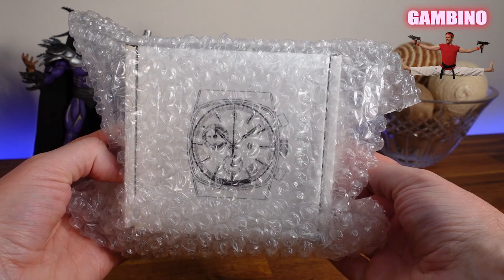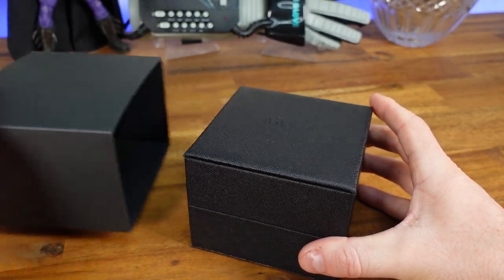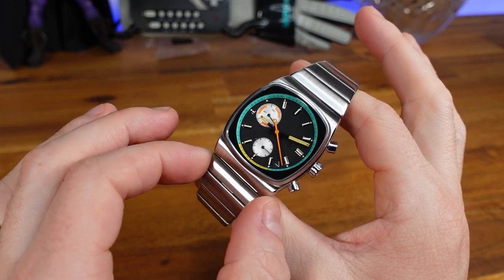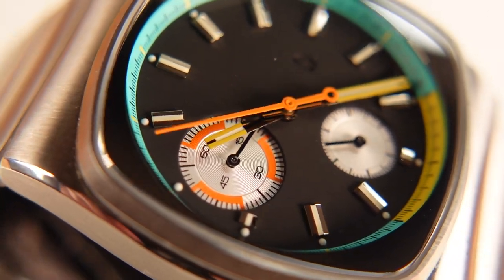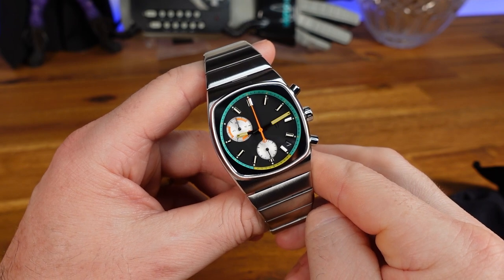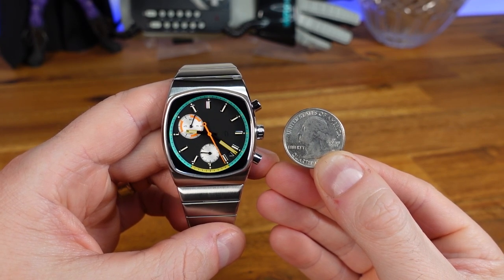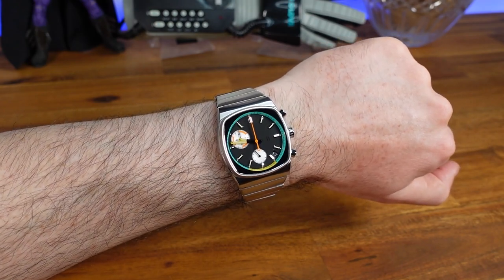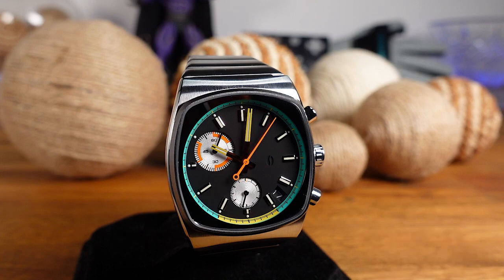Brew Metric Review Chronograph Watch Full Review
The Brew Metric watch is a fun and stylish addition to any outfit. It's a great conversation starter and adds a touch of personality to your daily wear.

00:00 Start
00:19 Unboxing
02:04 Measurements
02:21 Crown
02:28 Glass
02:36 Case
03:01 Dial
03:42 Movement
04:00 Chronograph Feature
04:21 Bracelet
05:03 Lume
05:19 Size Comparison
05:25 Wrist Shot
05:52 Outdoor Shots

END MUSIC (GAMBINO THEME) CREATED BY:
David Smith
Sound Cloud: